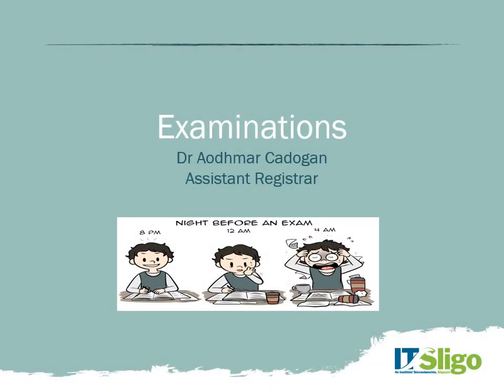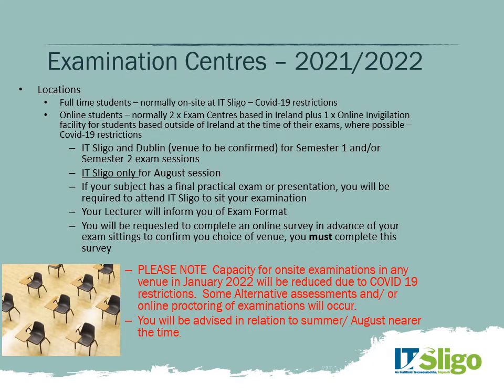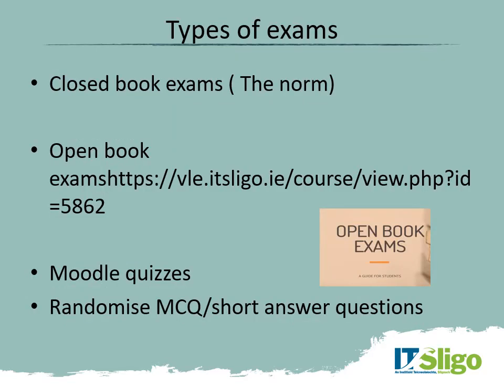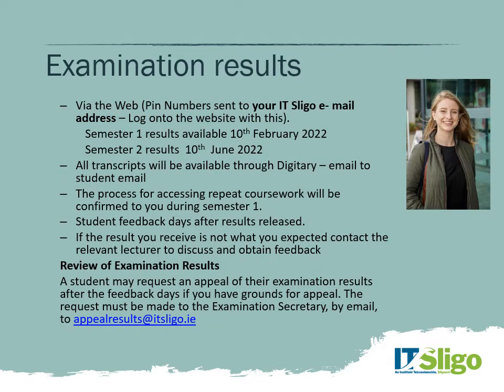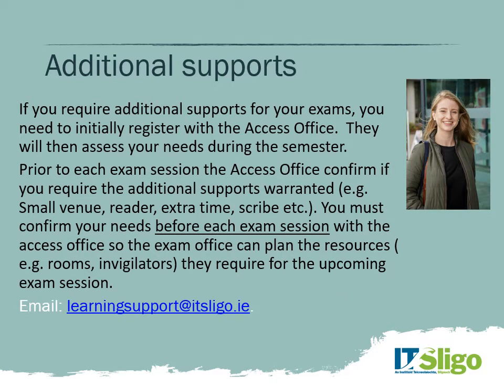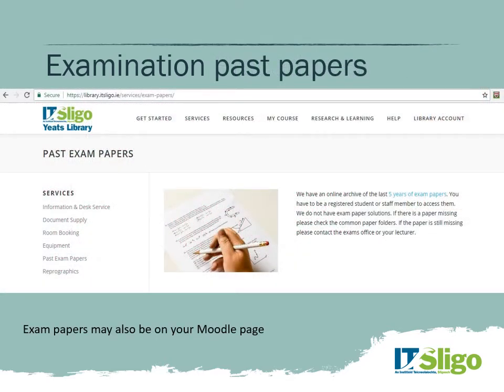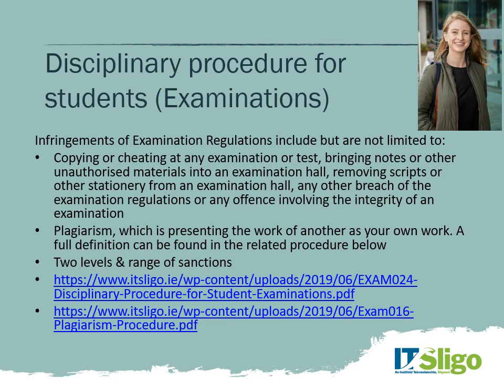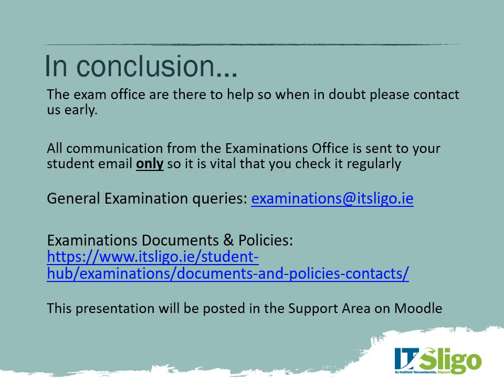A presentation by Dr. Aodhmar Cadogan, Assistant Registrar, IT Sligo – Online Induction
Watch a presentation by Dr. Aodhmar Cadogan, Assistant Registrar, at IT Sligo, covering important topics of Examinations, Supports and Academic Integrity. Recorded for the Online Learning students commencing with IT Sligo.